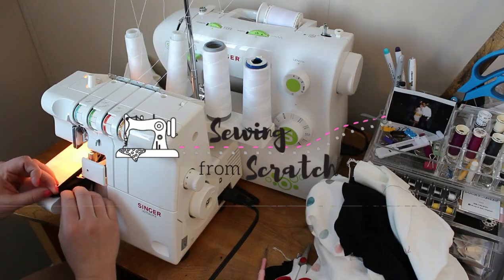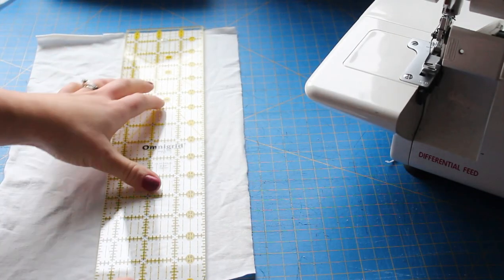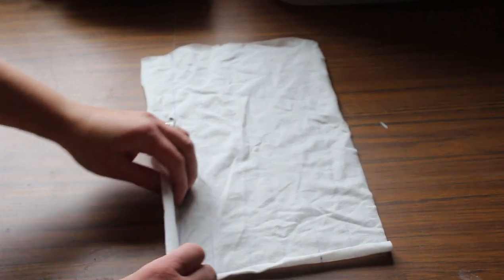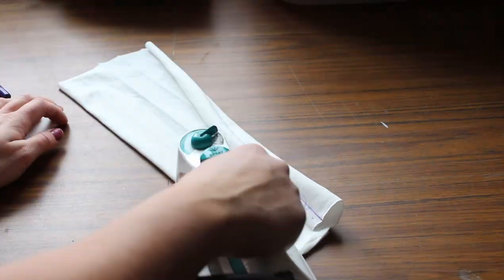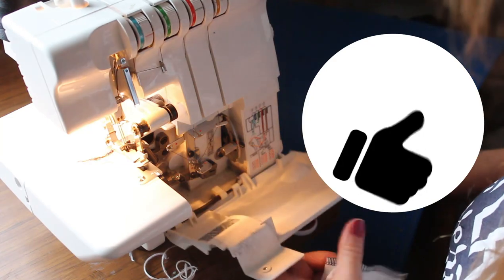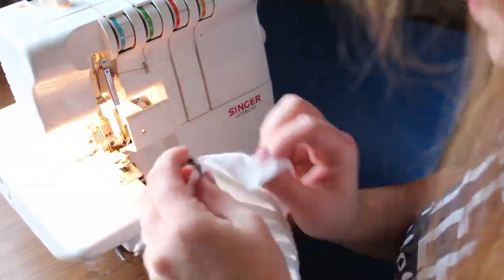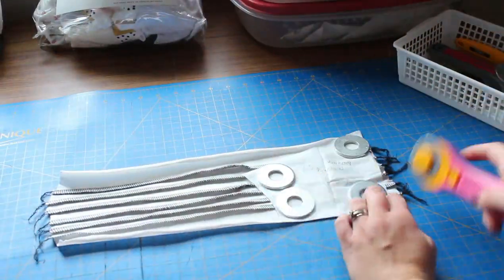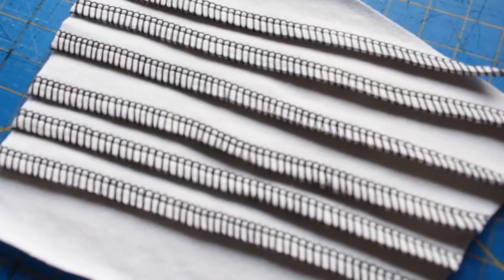Sewing Pintucks with a Serger | How to make moto patches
Hey & Welcome! I'm Kate and this is Sewing from Scratch, where I teach you everything I know and learn more along the way!

If you're looking for some quick beginner patterns, I highly recommend Ellie and Mac. Lindsey does a great job making sure everything is "up to snuff". Their facebook community is AMAZING, too. (aff link)

OTHER LINKS
Loop Turner

You can check out my own personal custom sewing shop AND, we now have an instagram page! @buckybabeog

Handmade clothes, making your own clothes, sew your own clothes, seamstress, sewist, creator, bag making, canadian fabric shops, where to buy fabric in Canada, custom fabrics in canada, beginner sewing projects, September makes, plans for September, September challenge, instagram challenge, sewing challenge
Find me on other platforms

Pfaff Ambition 610 sewing machine
Pfaff Coverlock 3.0 coverstitch/serger combo

xo Kate